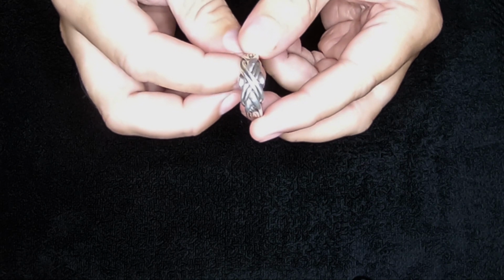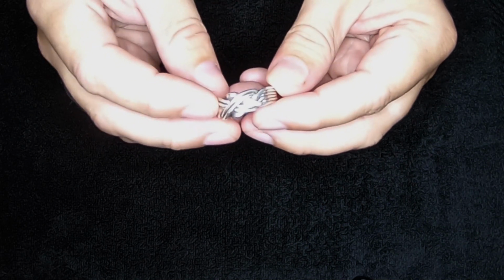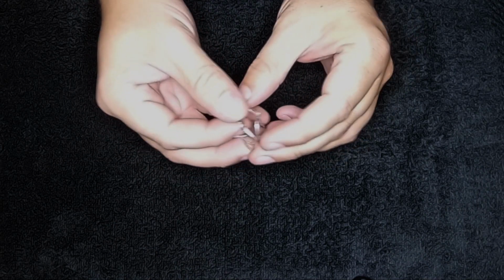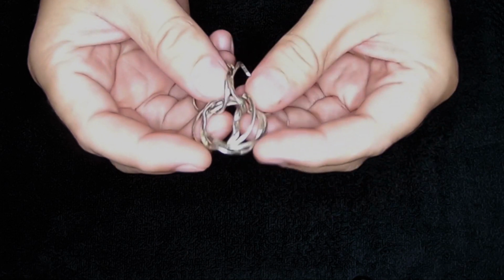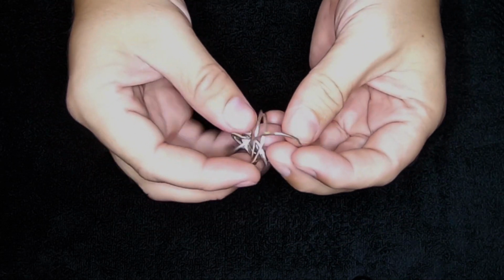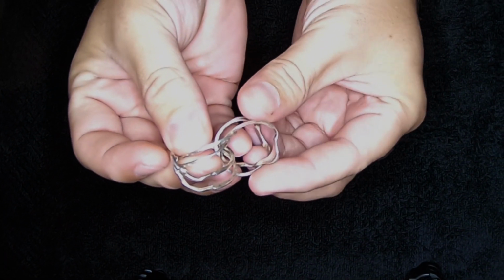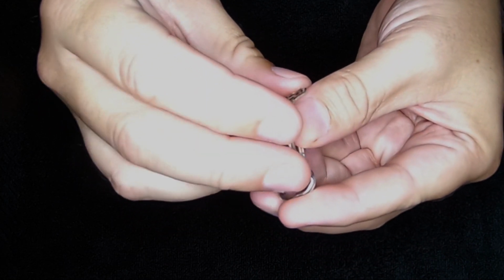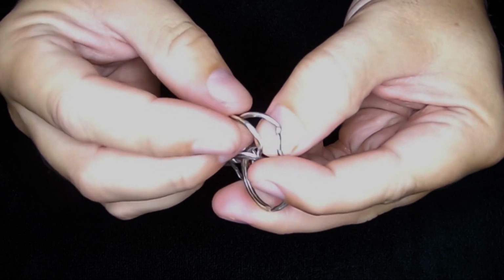Solving 6 Band Puzzle Ring with Solution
One of my favorite pieces of Jewelry that is also a Puzzle.   This six band silver ring is with me at all times.  Even though I have owned this for many years I still love taking it apart and solving it on a regular basis.   And at times getting stumped all over again.

If you would like to purchase a similar ring please you can find them

Video, Photography, and Editing:

D Alan Jeffries